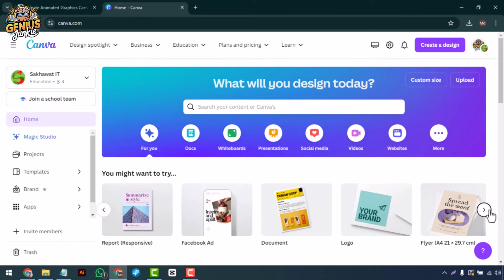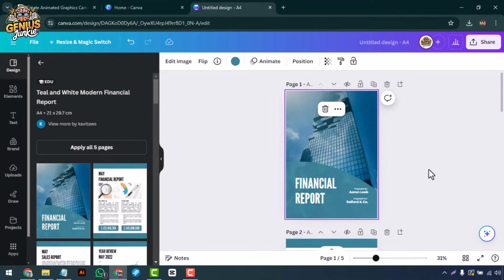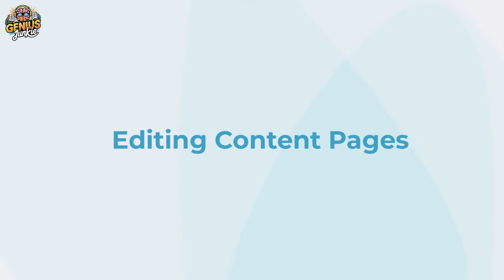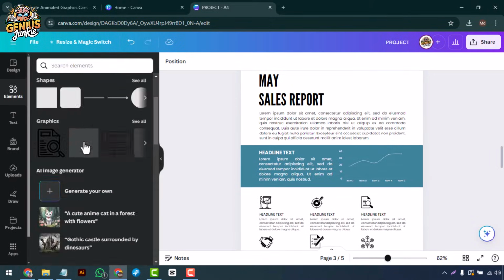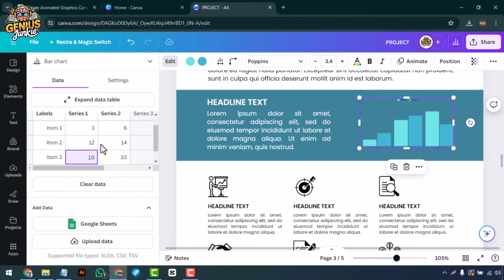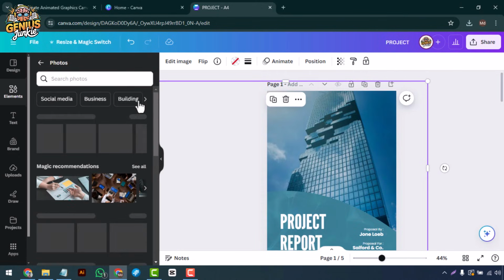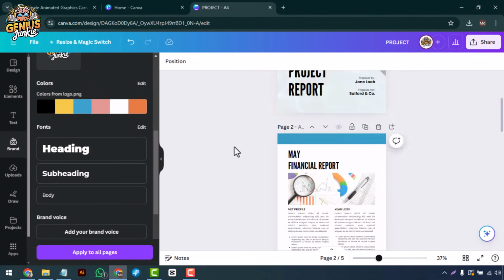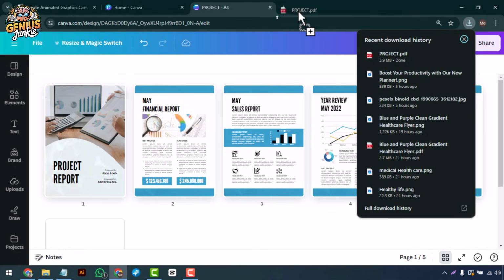Create Professional Reports in Canva Step by Step Guide | Genius Junkie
Want to create stunning, professional reports in Canva? 📊✨ In this easy step-by-step guide, we’ll show you how to design clean and visually appealing reports using Canva’s powerful tools. Whether you’re preparing a business report, a school project, or a presentation, Canva makes it simple to organize data and make your reports stand out!

📌 In this tutorial, you’ll learn:

How to create professional reports with Canva’s templates
Tips for customizing layouts, charts, and graphs
How to add your branding for a consistent look
Best practices for exporting and sharing your reports
Save time and design polished reports with Canva’s user-friendly interface. 🎨